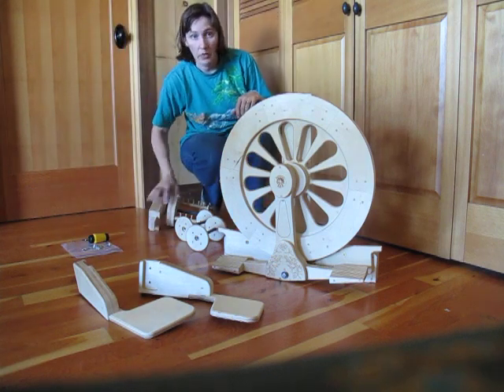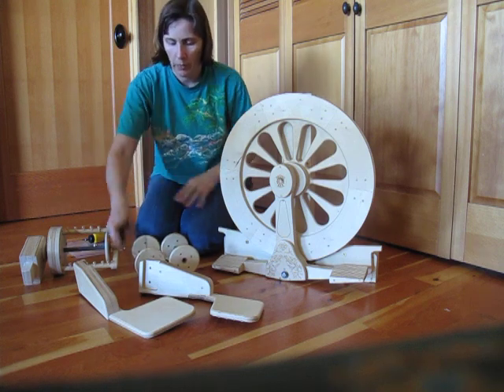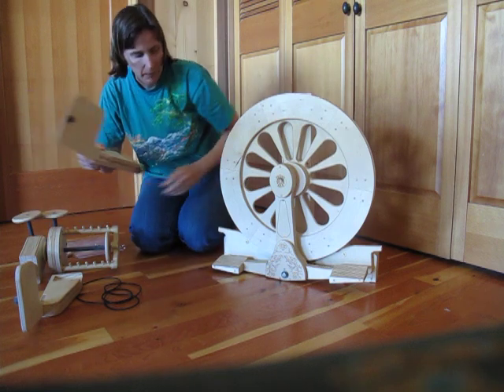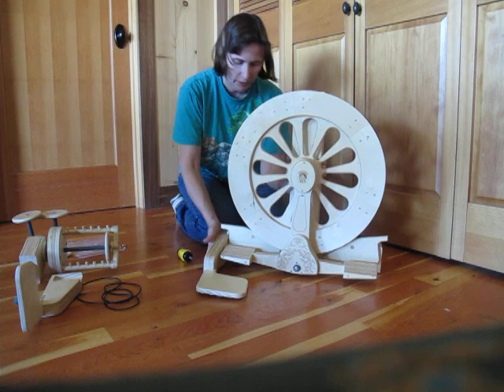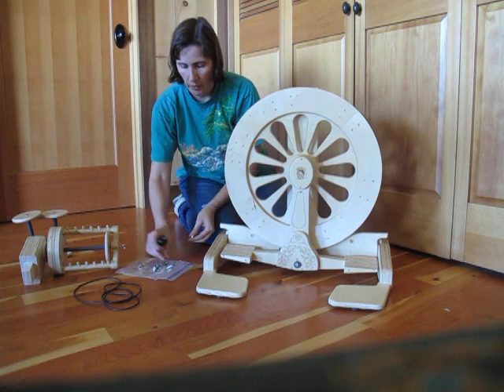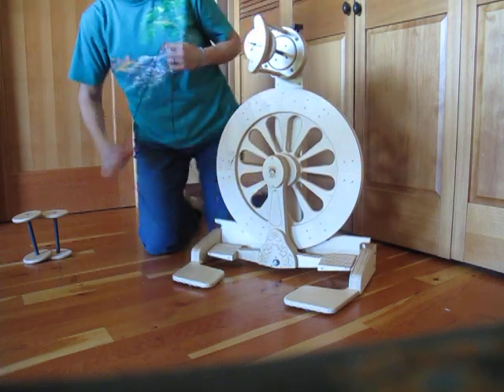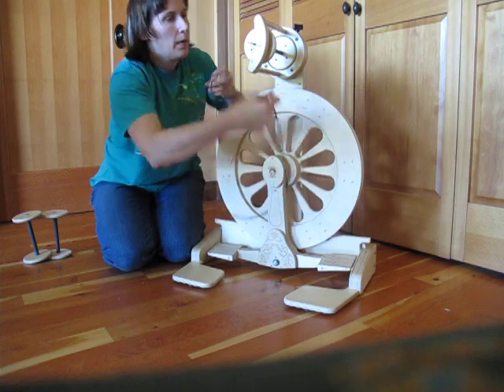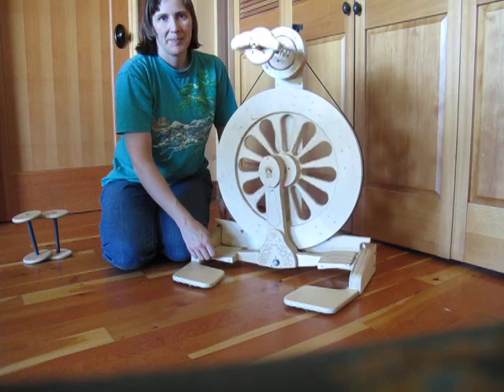Prototype Mach 3 Assembly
How to assemble the Mach 3 wheel, done on one of the prototypes -- there may be some differences in appearance and parts with the production Mach 3 wheels.  The major new feature of this wheel is the treadle assembly -- all of the SpinOlution wheels -- Hopper, Echo, Bee, Mach 2, Mach 3 -- have, as of mid July 2010, this split-treadle assembly, for self-adjustment on the pitman bearing.